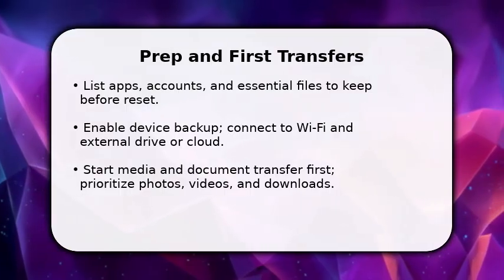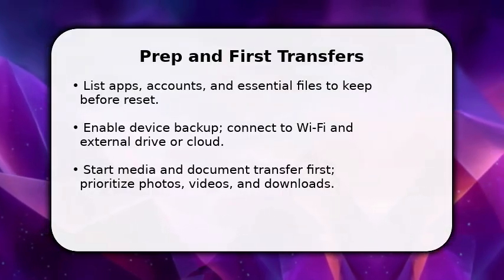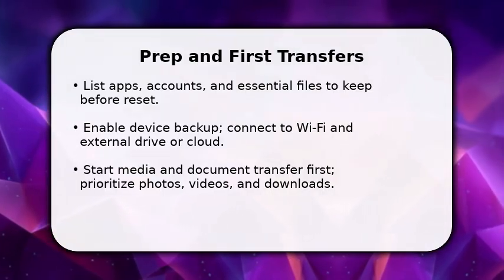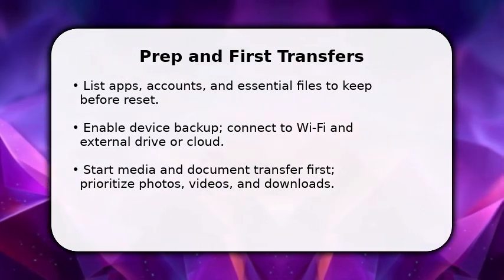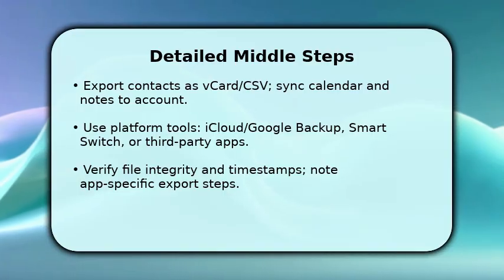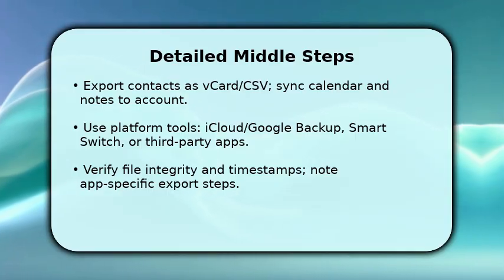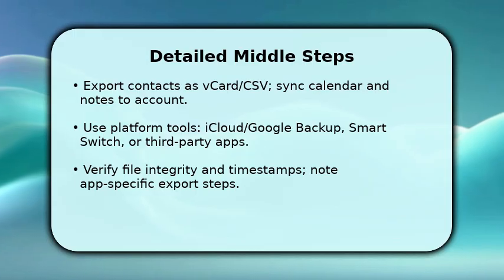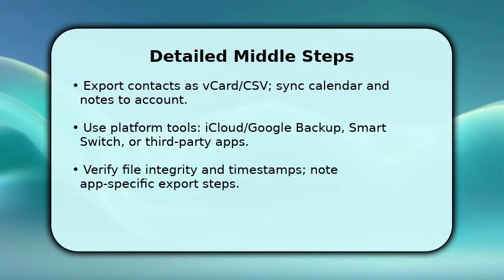How to Transfer Data Before Factory Reset - Full Guide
Learn the essential steps to securely back up your data before performing a factory reset on any device. This comprehensive guide covers various methods, including cloud services and external storage options, ensuring you don't lose precious files during system restoration.

factory reset, data backup, secure transfer, cloud service, external hard drive, device restore, backup steps, prevent data loss, system refresh, save your work